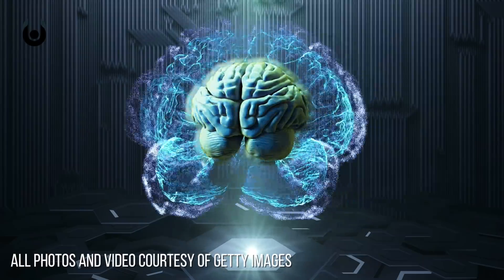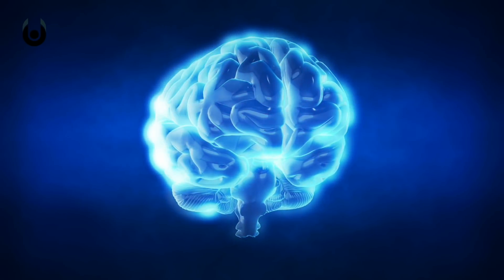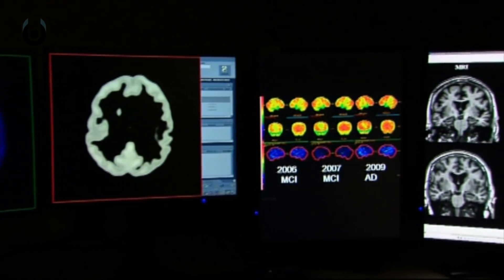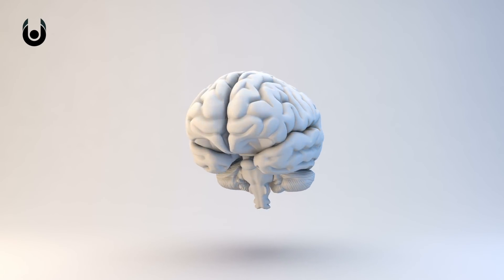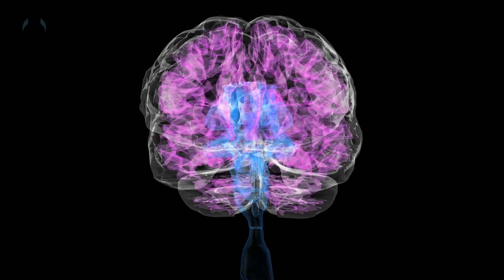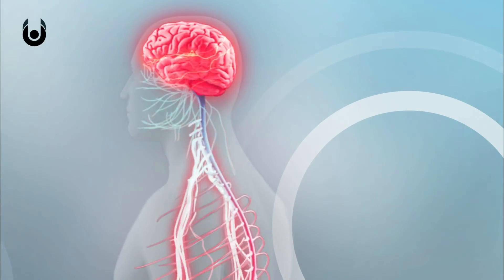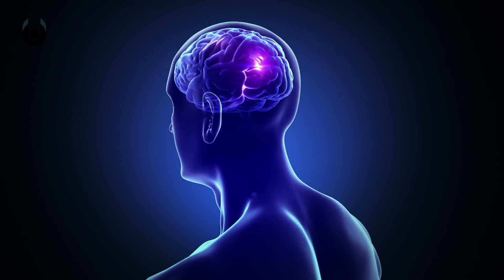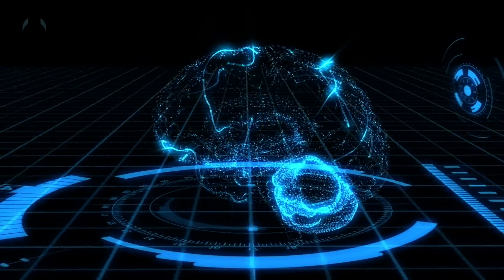What If Humans Used 100% Of Their Brains? | Unveiled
It's often said that we never fulfil our potential. And that our brains are much bigger, better and more capable than it's even possible for us to realise. So, what if our cerebrum was let loose, and every iota of our brain's power became available? Would we all become superheroes? Or would the knowledge be too much?